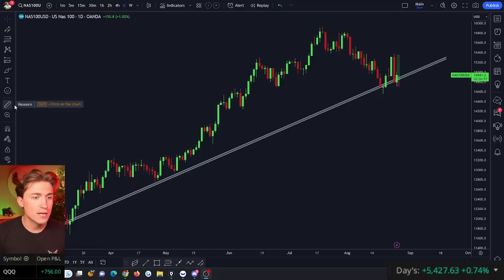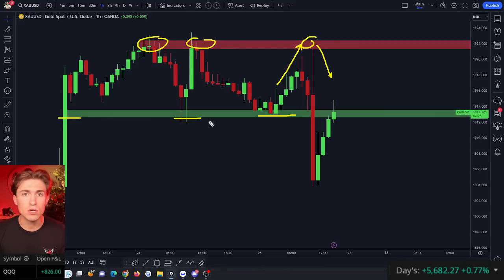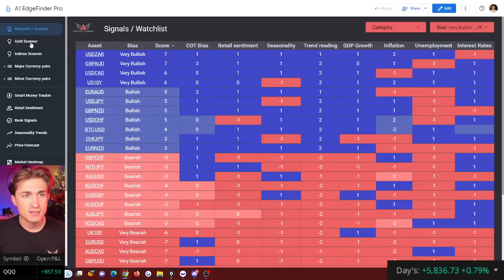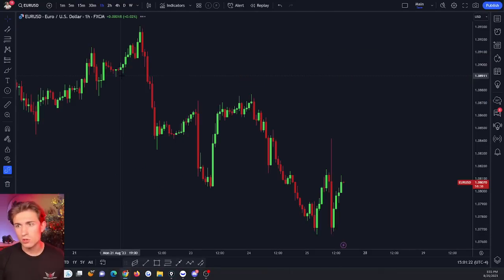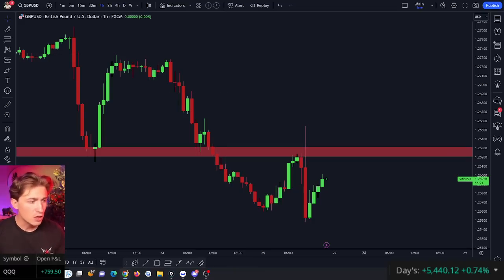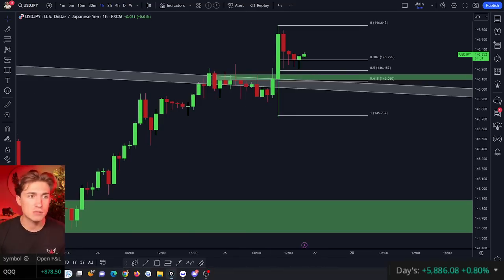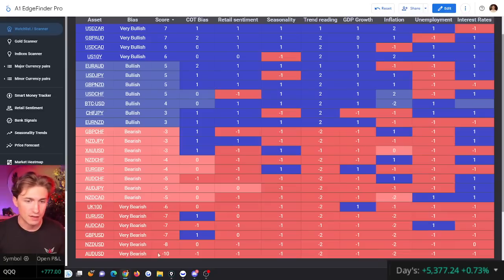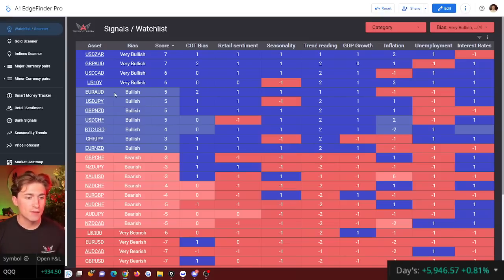My BEST Trading Setups this Week: NAS100 XAUUSD EURUSD GBPUSD USDJPY AUDUSD